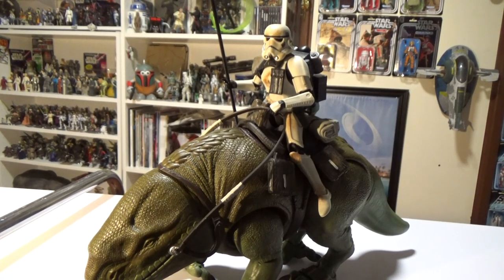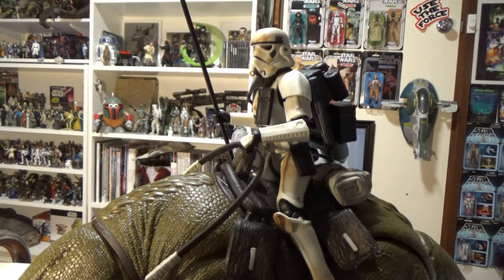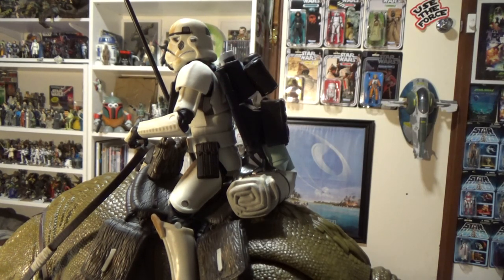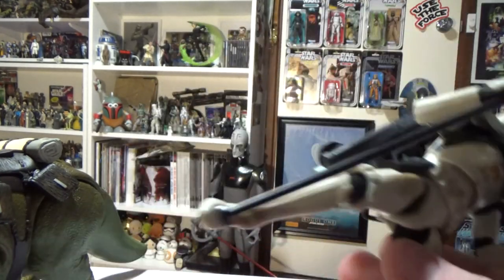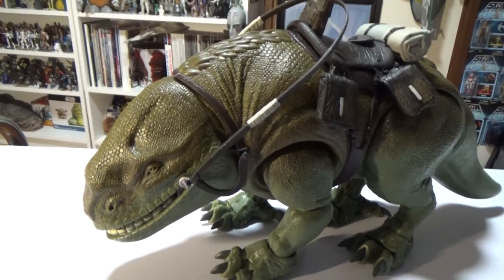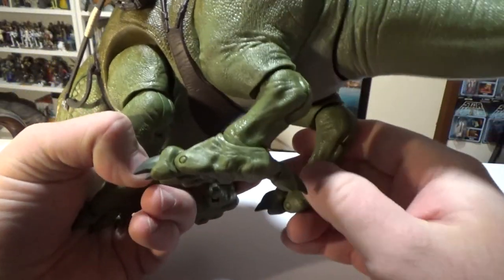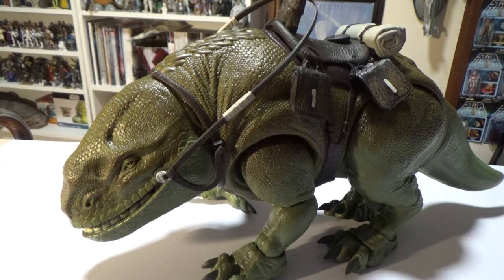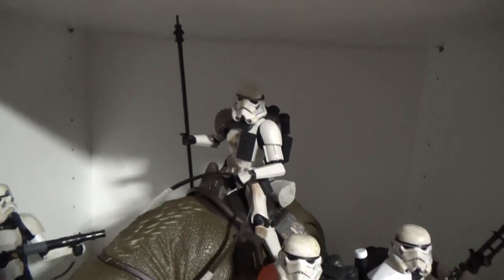DEWBACK with SANDTROOPER; STAR WARS THE BLACK SERIES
Any thoughts or comments? Drop me a line below or;